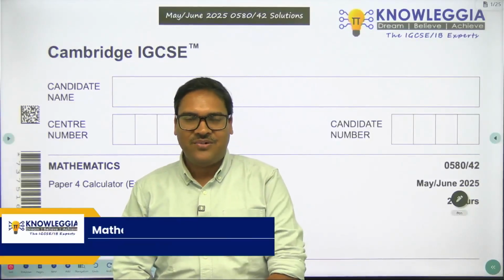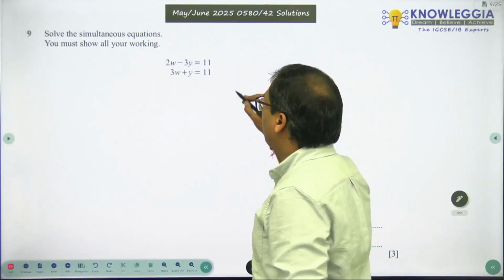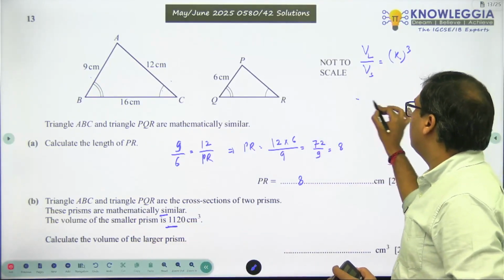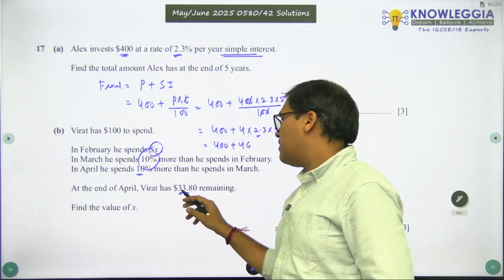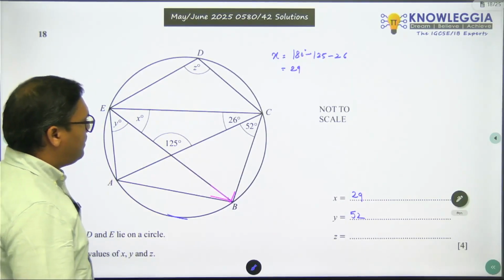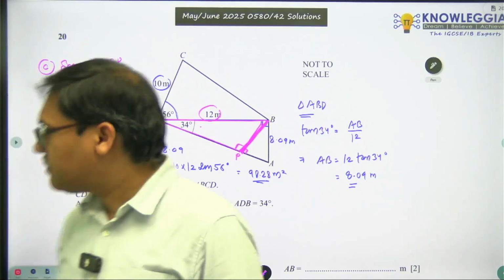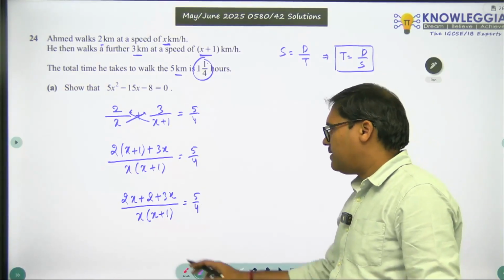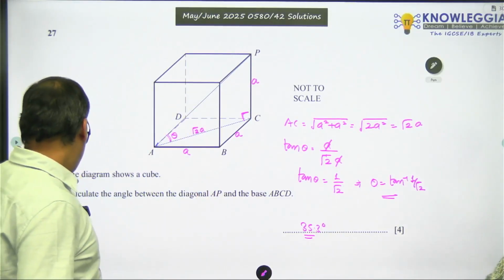IGCSE May June 2025 0580/42 | Calculator Extended Paper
IGCSE May June 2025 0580/42 | Calculator Extended Paper | Step-by-step Solution | Knowleggia

📌 What You Will Learn in This Video:
✔ Complete worked solutions to IGCSE 2025 May - June Extended Paper (Calculator Mathematics)

💡 Good For:
Students preparing for IGCSE Math, exam revision, last-minute prep, extended paper problem-solving.

IGCSE May June 2025 Calculator Mathematics solutions
IGCSE Mathematics Extended Paper solutions
IGCSE 2025 Calculator paper walkthrough
IGCSE Math extended paper explained
IGCSE May June 2025 Maths solutions
IGCSE math revision tips
IGCSE exam solutions 2025
IGCSE math calculator question explanation
For more details on our courses Whtsapp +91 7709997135